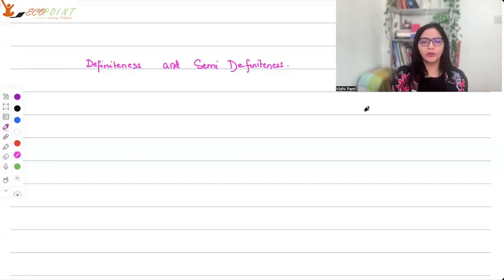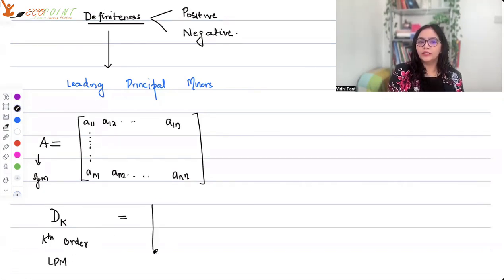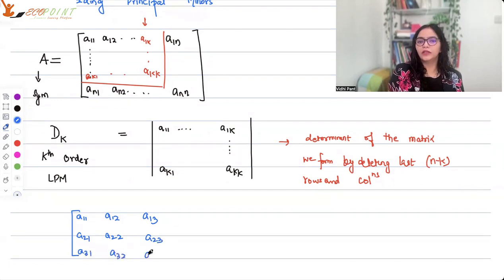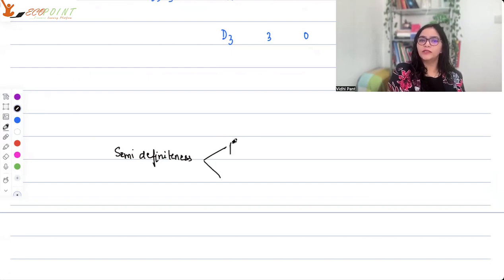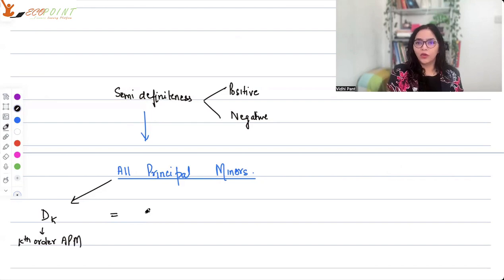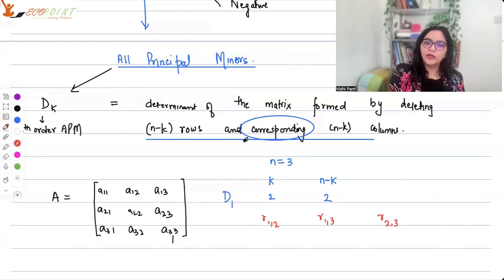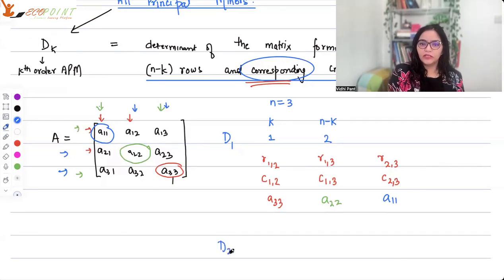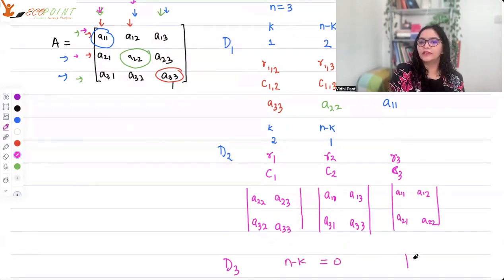How to check for Definiteness & Semi Definiteness of Symmetric Matrices| CUET PG Economics Entrance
In this video, we are discussing, How to check for Definiteness & Semi Definiteness of Symmetric Matrices ?

1) Basics of MA Economics Entrance Exam (DSE/ISI/JNU/IGIDR/MSE)
2) Semester 4 Exam, Economics H
3) UGC Net Economics
4) Indian Economic Services
5) IAS Economics Optional